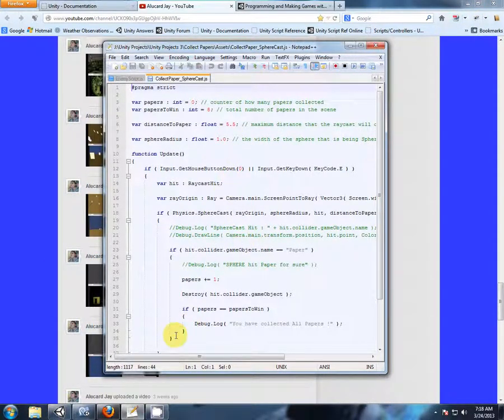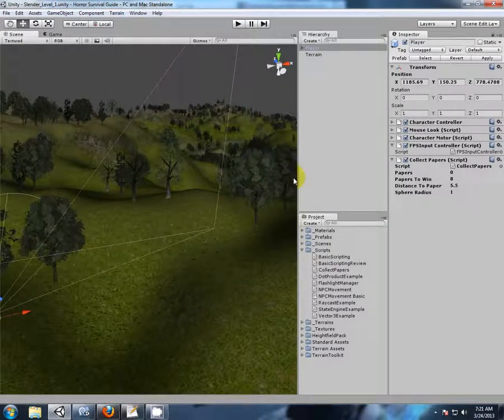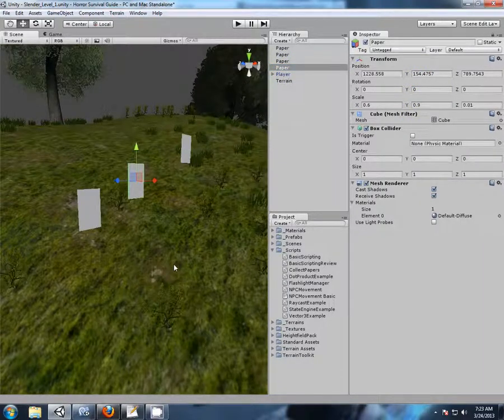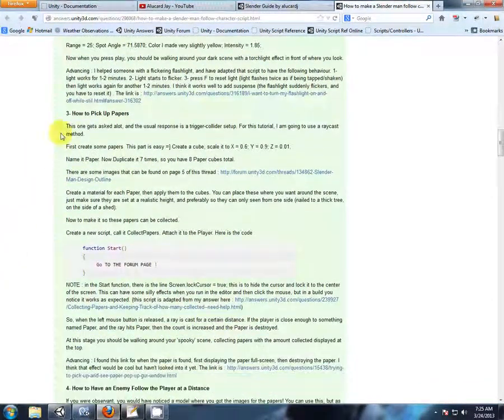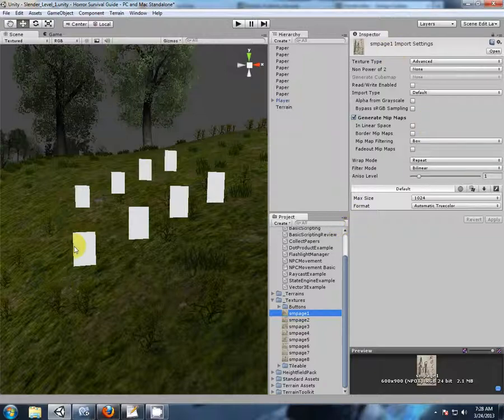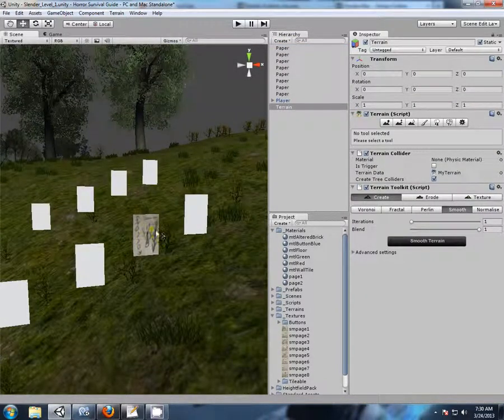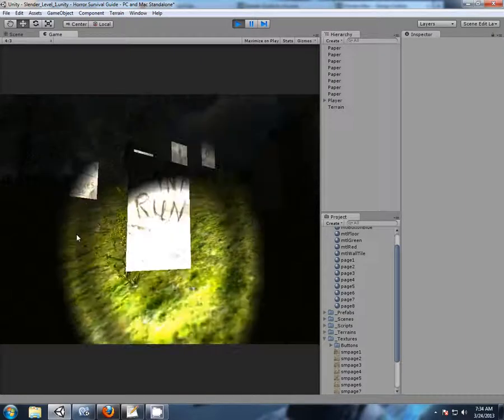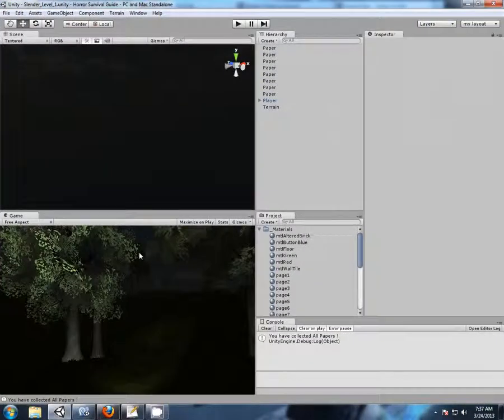44 _ Slender 1-14 : Collect Papers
I'm not doing another video on collecting papers. No sir, I have done enough of them! This uses the script from SlenderGuide Video 10. Make sure you do that video to get the script.

I have decided to finally make my scripts available for download